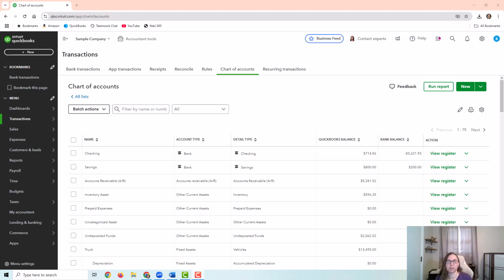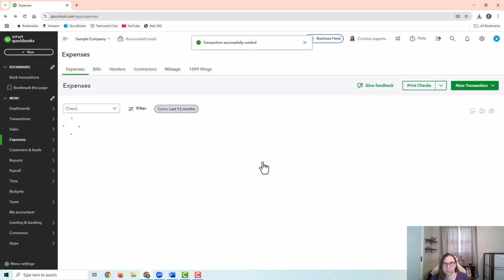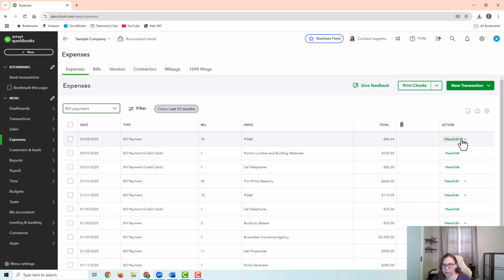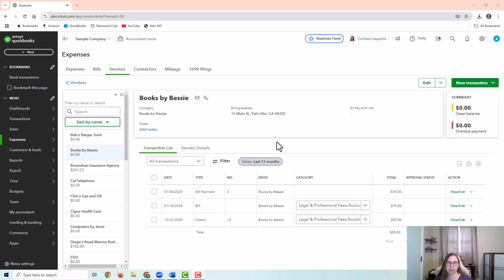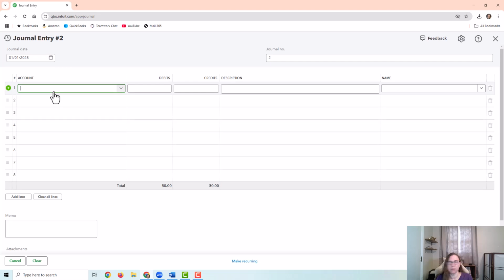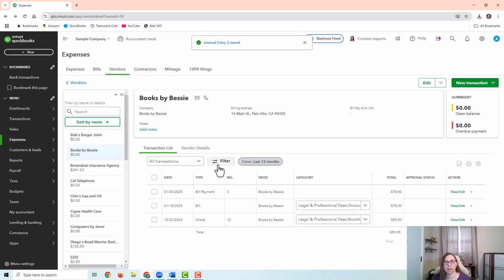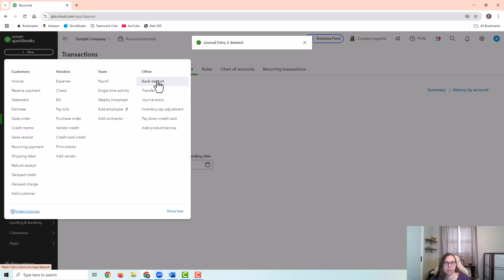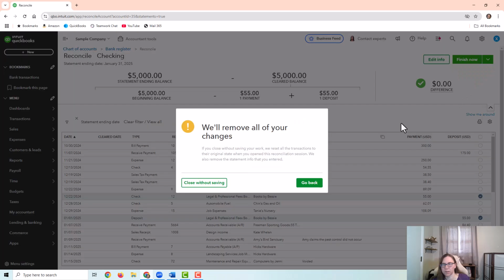Voiding Checks in QuickBooks Online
0:00 Intro
0:12 Why void a check, void vs. delete
0:55 Voiding a check using the drop down arrow
1:35 Voiding a check within check screen
1:54 Adding details to a voided check
2:04 Voiding a check related to a vendor bill
3:20 Voiding a check from a prior year
4:15 Using a journal entry to offset prior year check
6:16 Using a deposit to offset prior year check
7:15 Reviewing voided expense on Profit & Loss